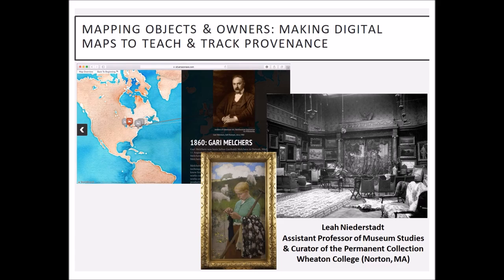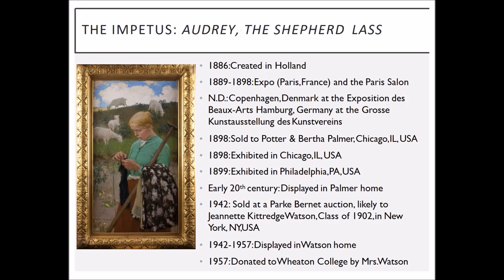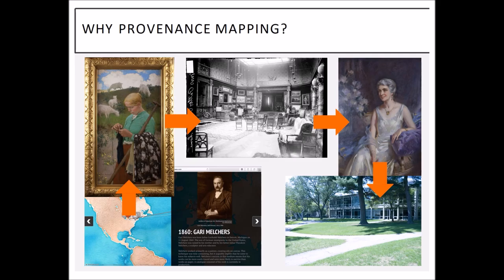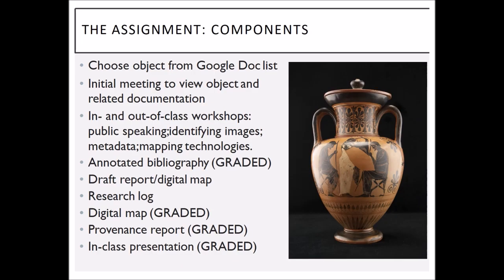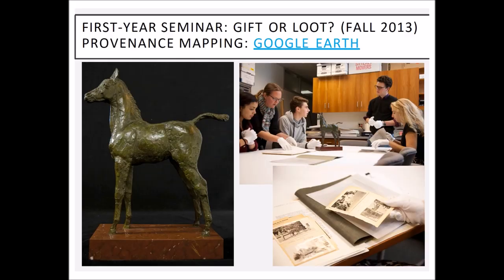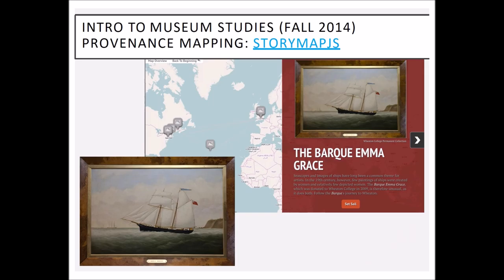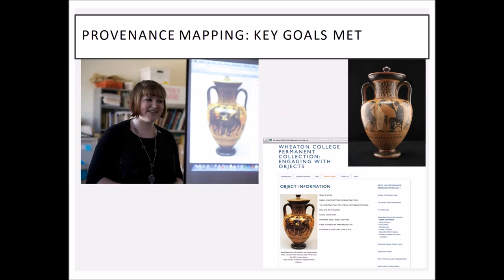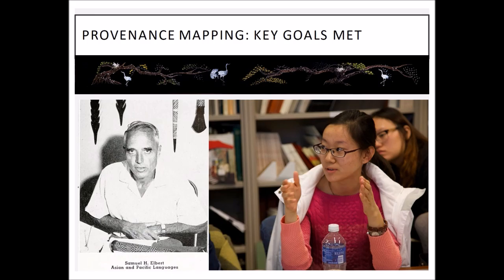Mapping in the Humanities Classroom: An Assessment of Tools & Strategies, Leah Niederstadt 4/5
Speaker: Leah Niederstadt
Assisstant Professor of Museum Studies of Art History
Wheaton College, Norton MA